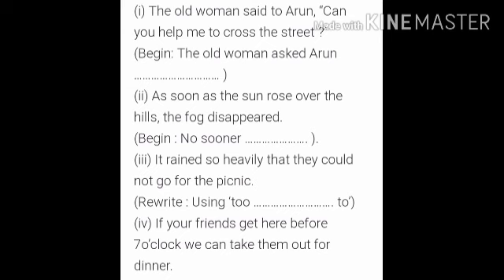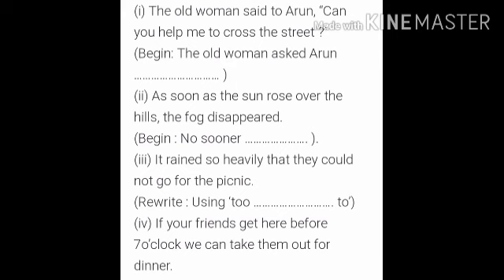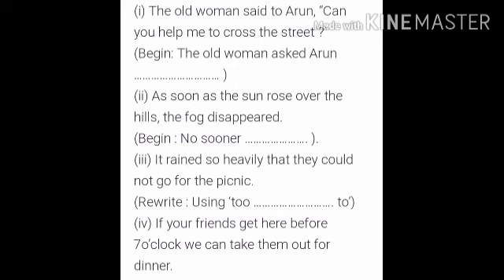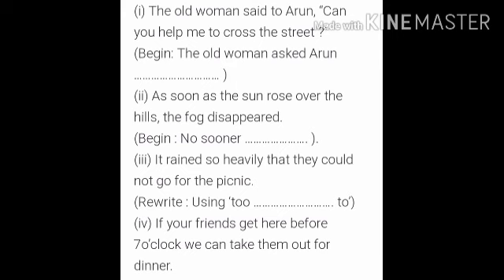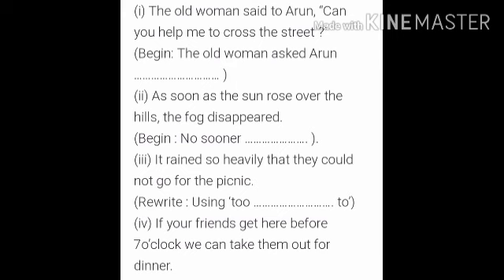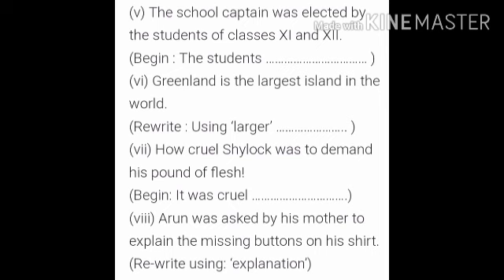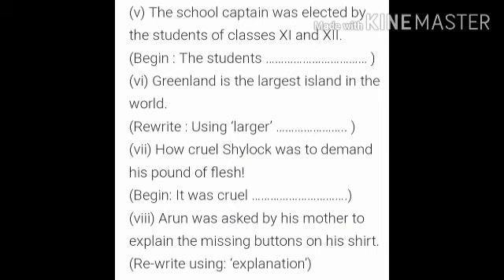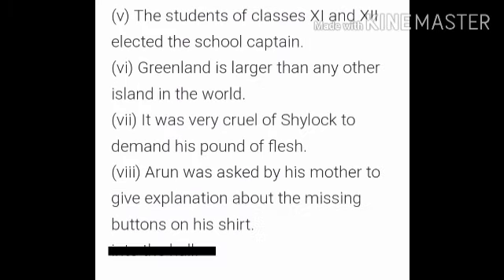KpsG/Std 9/ E.lang/ Do as directed